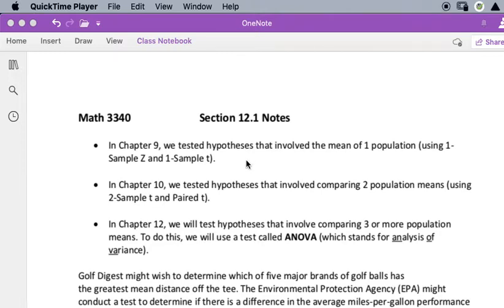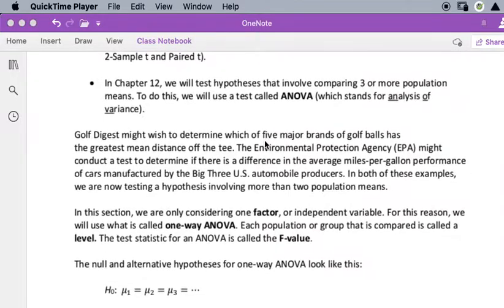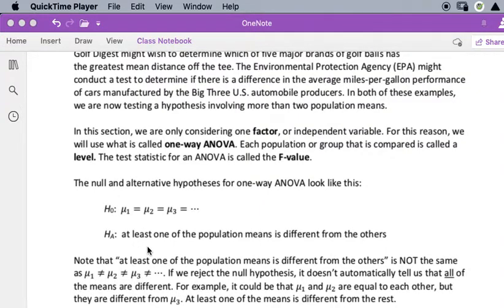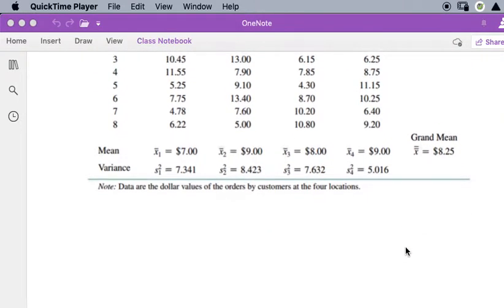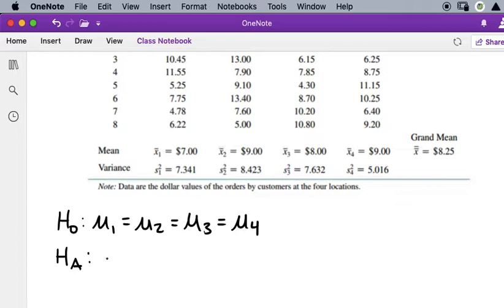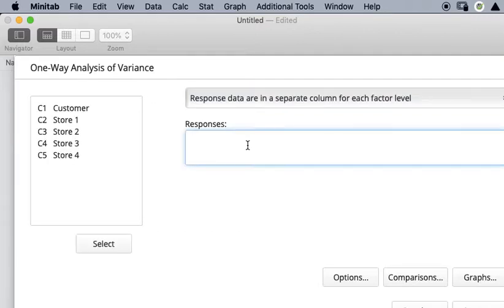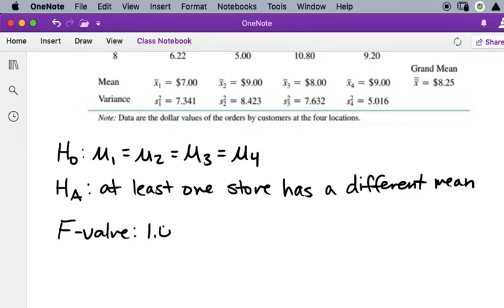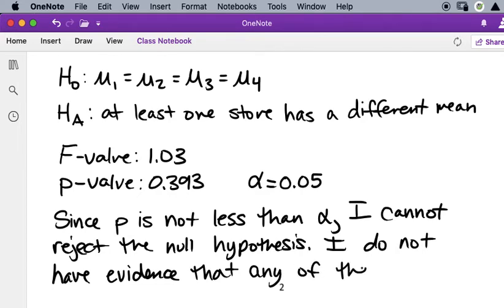Section 12.1 Part 1